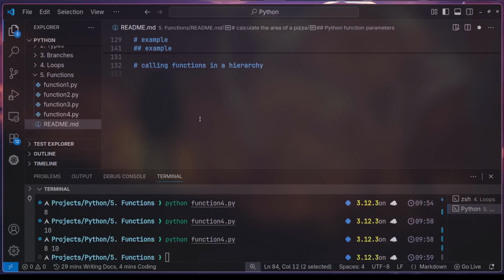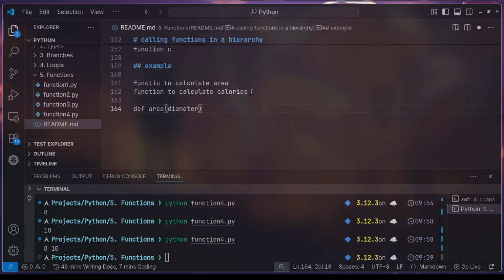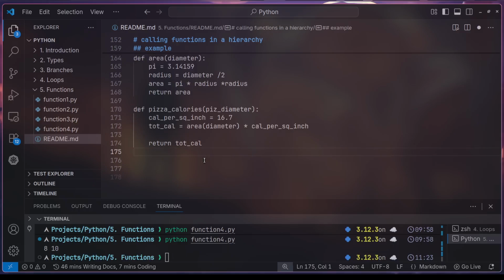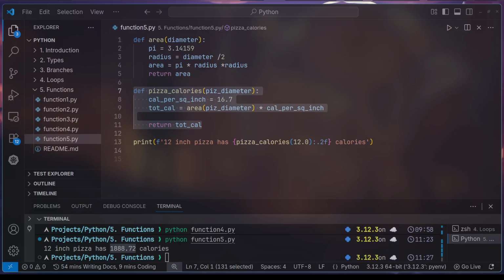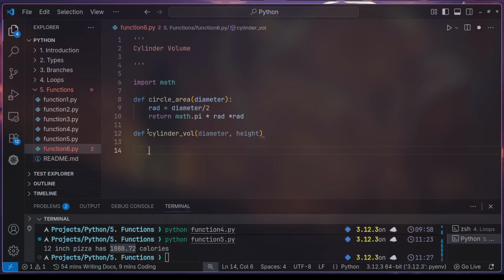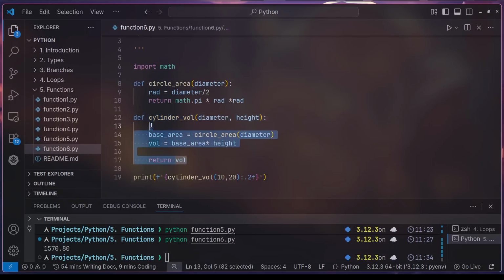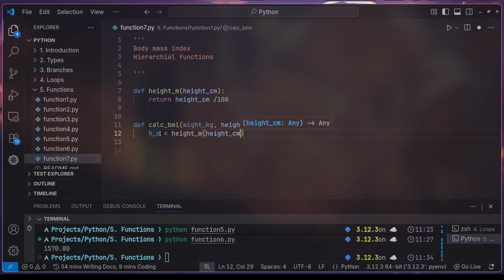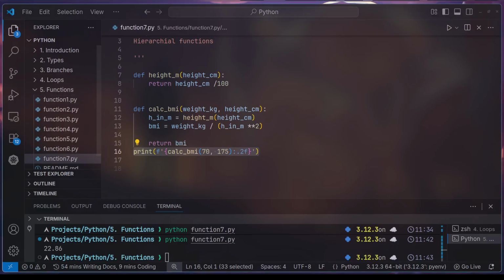Unpacking Recursion: Python's Hierarchical Calls Explained Simply